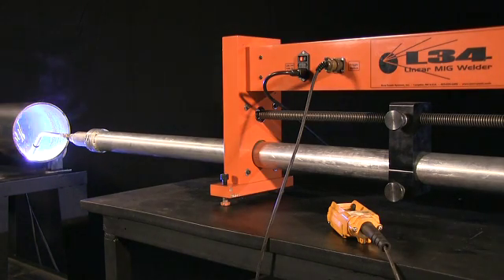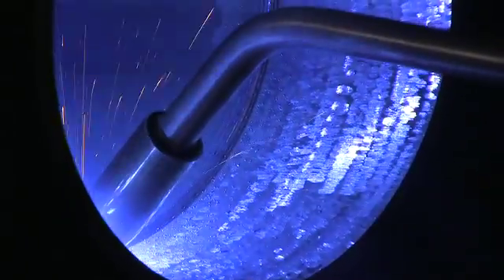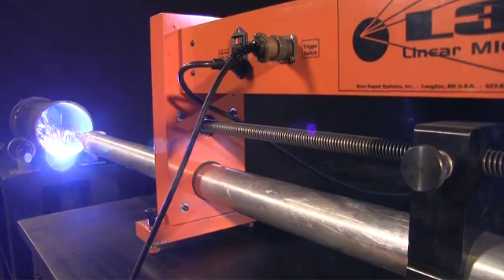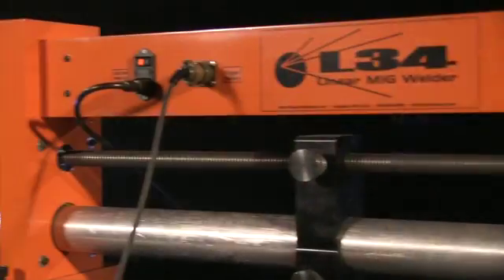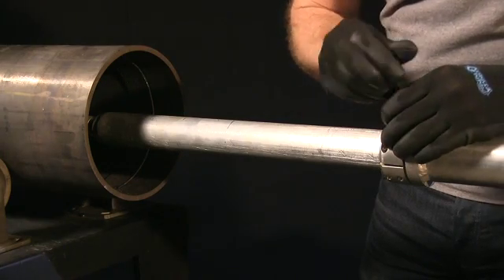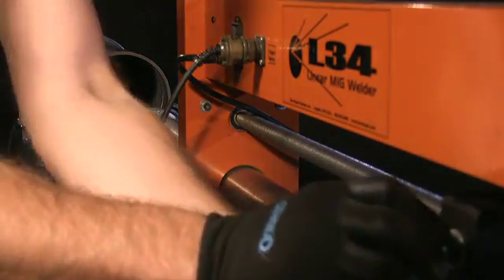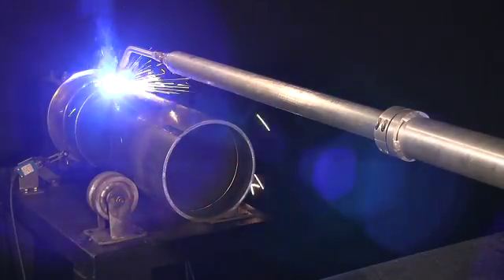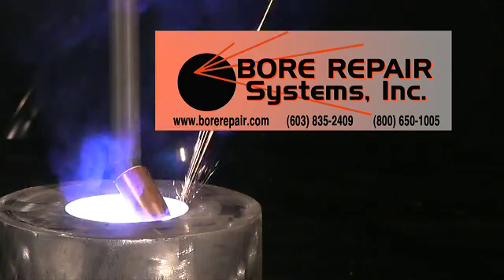Linear bore and outside diameter welder model L34 used with turntable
This updated video shows our L-34 Linear MIG welding system. Unlike our BOA-408i, BOA-550HD and BOA-M1 automatic bore welders, the L-34 Linear MIG welding system is used in conjunction with your turntable as the welding head does not rotate, it indexes automatically every time the part being welded makes one revolution. The L-34 has the ability to weld in any position, and can be set up to clad inside bores, or on the outer diameter of a part. The standard L-34 can reach 100" (254cm) and will weld continuously at 300amps. It features a stop to stop stroke of 34" (860mm). Contact Bore Repair Systems, Inc. today for more information, a quote or to schedule a live demonstration, or contact your local welding distributor such as Arc3, Praxair, Airgas, Norco and many others that work with Bore Repair Systems. Training is included with your purchase. Units are available for rent, sale or lease.